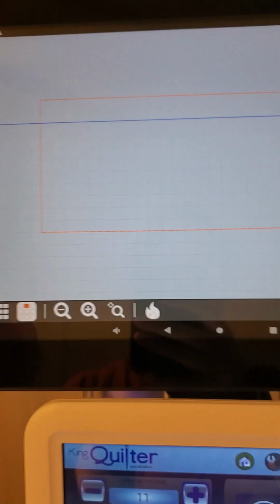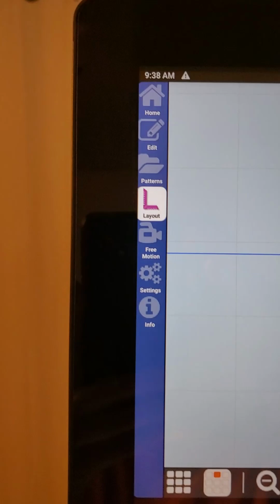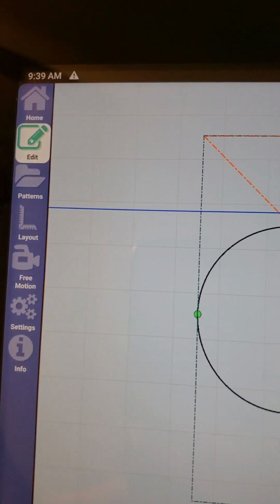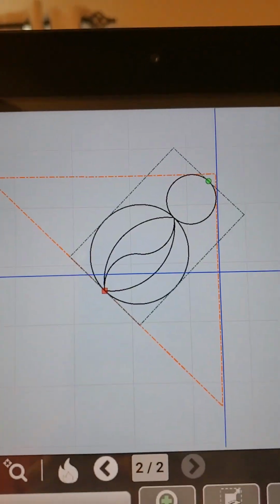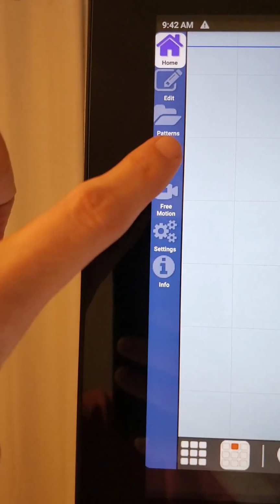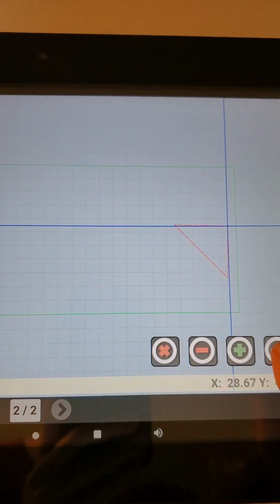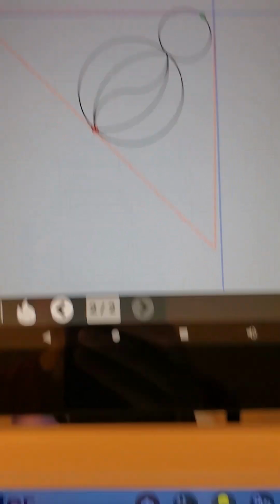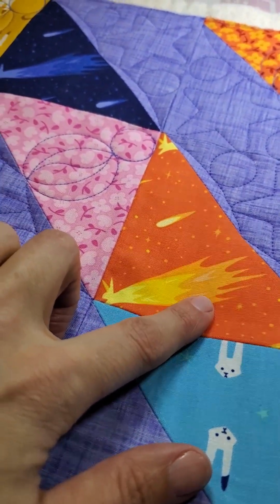Feature Friday 2024 Episode 11 Modify Feature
Hello and happy FeatureFriday !
Today Aubrey demonstrates how to use the modify feature on your Butler robotics system.
Thank you for joining us again for another episode of Feature Friday. We look forward to seeing you again next week. Same place. Same time.